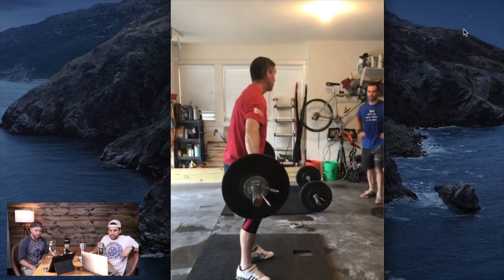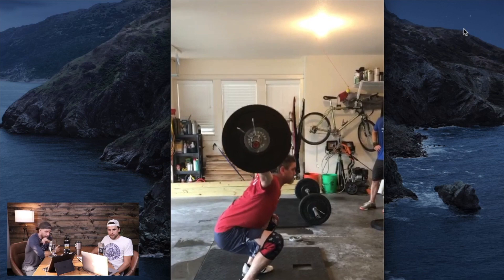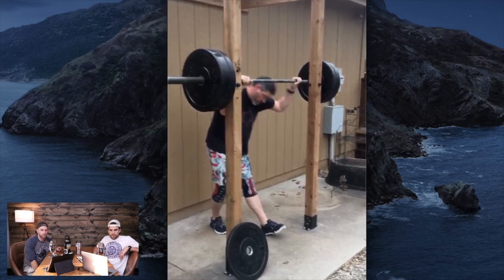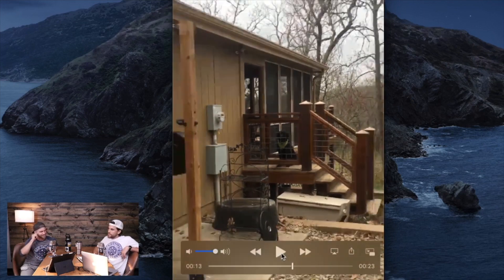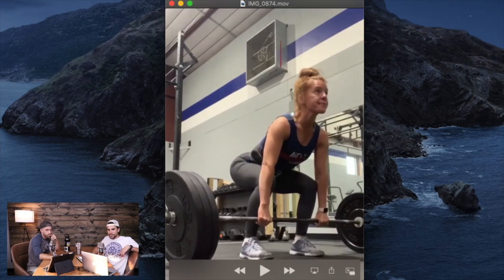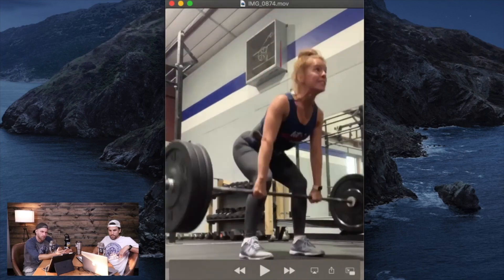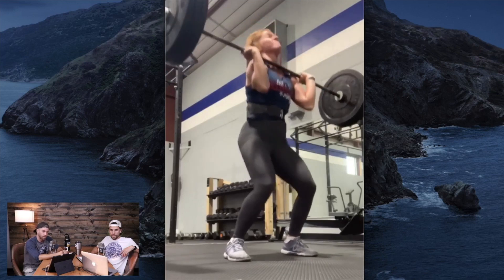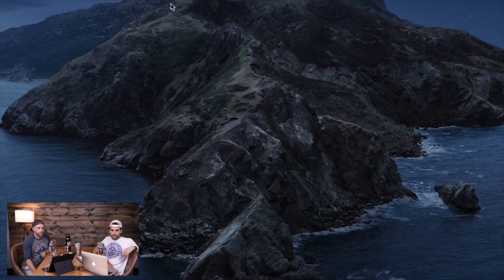Level 2 CrossFit Trainer Review Members Lifts #3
Today the boys take a look at a few memeber lifitng videos! Covering some common faults and giving some pointers.